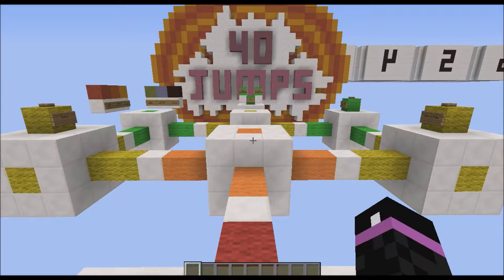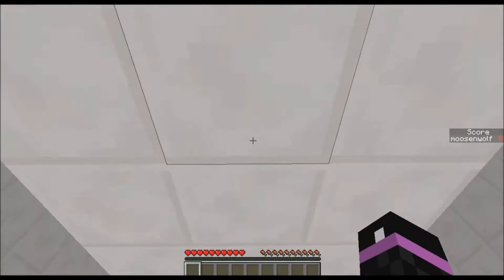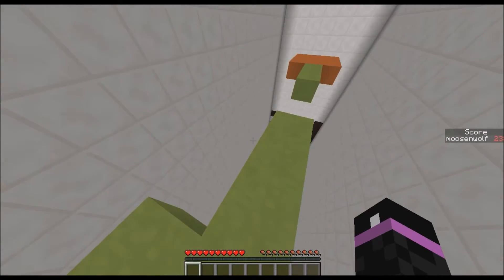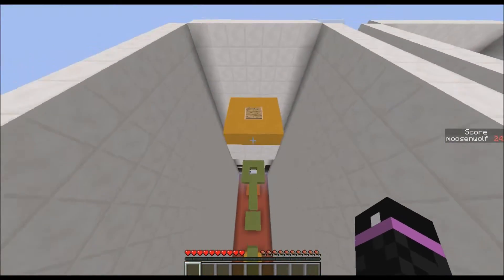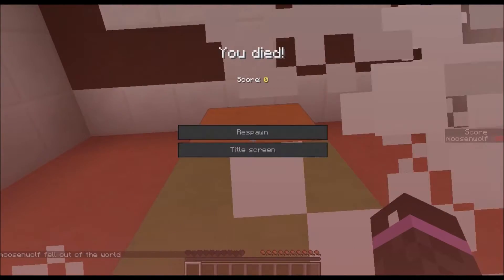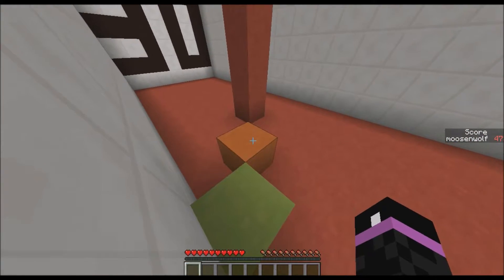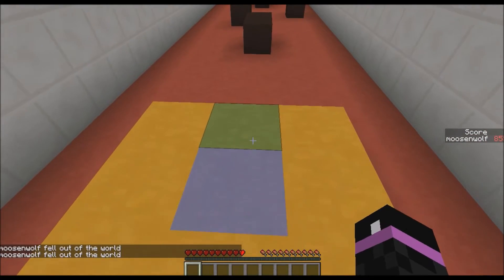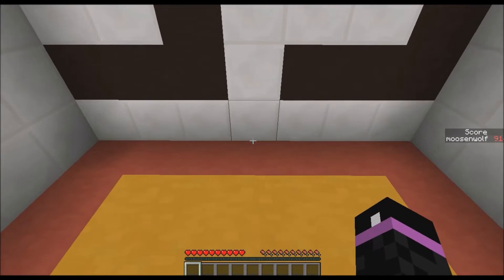Minecraft: 40 Jumps | DIDN'T EVEN FINISH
Hey! In this map by SuperTrinity, we play the map 40 Jumps, a very difficult, progressive parkour map. There are block effects, like red for death, blue for checkpoint, etc. 5 levels away, I lose heart. But, if you want to try it out, the link and his page are right here.